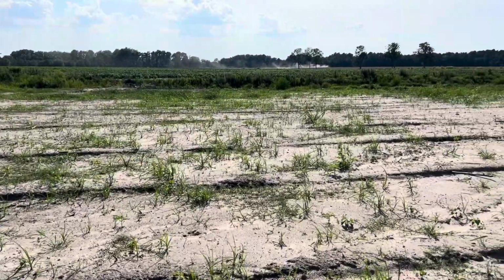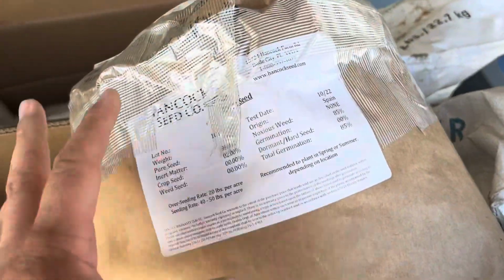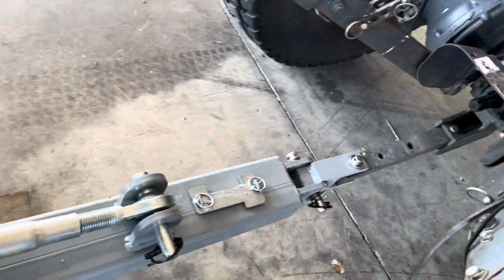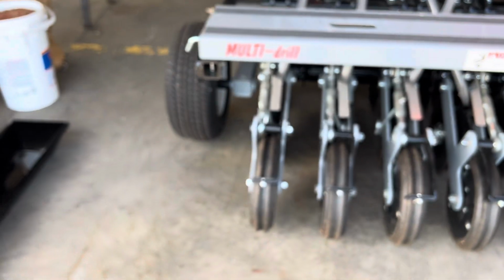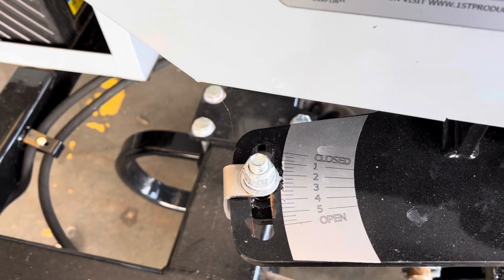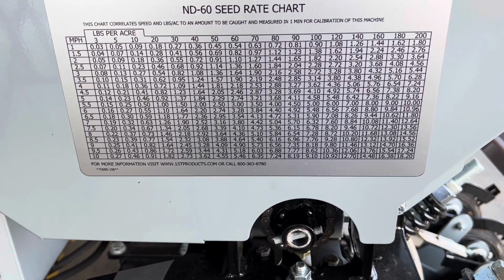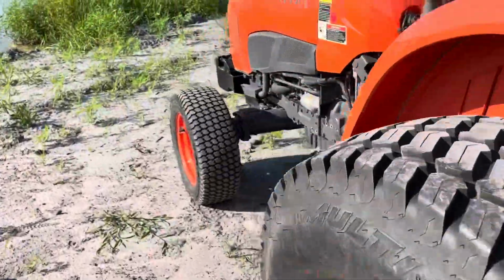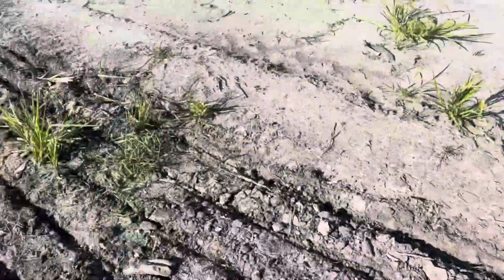1st Products MULTI-drill ND-60T Planting mixes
In this video I go over setting up and planting with a ND-60T MULTI-drill. Planting a home brew mix I made on the fly at 30 lbs/ac @ 4 MPH. Used 50 lbs of buckwheat, approximately 40 lbs of grain sorghum, and approximately 5 lbs each of ladino clover, brown top millet, & peredovik sunflowers.  Planting late so decided while calibrating to plant 30lb rate vs 60lb rate. Not said on camera but my thought process was that I could plant the conventional ground at a lower rate then go heavier on my no-till ground which I have less of anyway.

Planting this in the 1st week of August so should get plenty of growth before 1st frost in November. Hope to have enough organic matter to roll crimp and plant fall plots all though may be late doing so. Only planted conventional here, green plant no-till plot will be done next.

Filmed 8/1/23